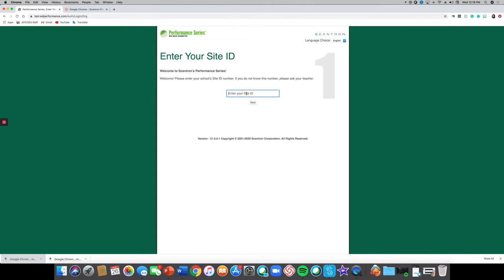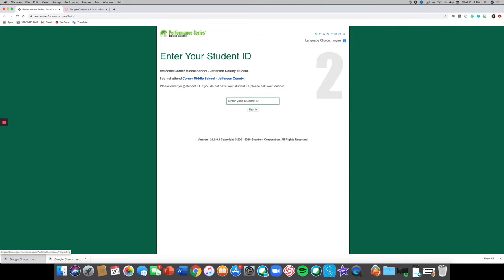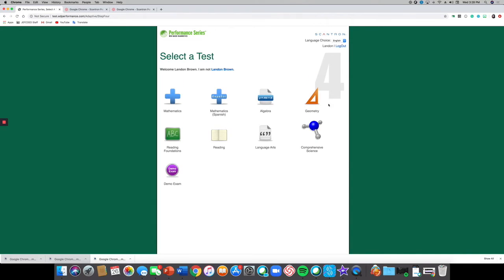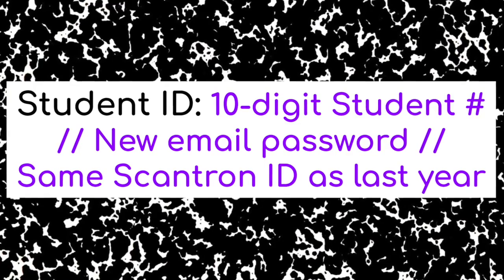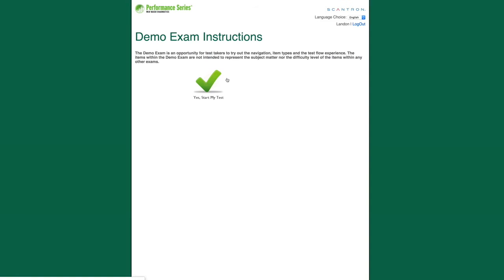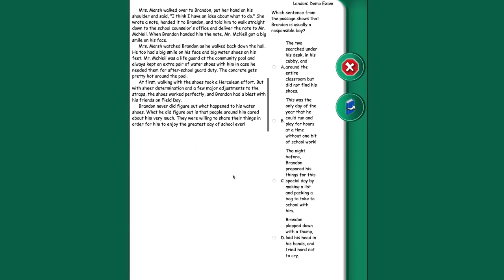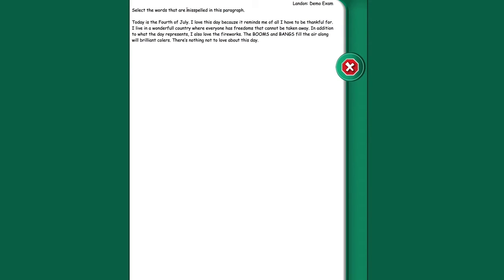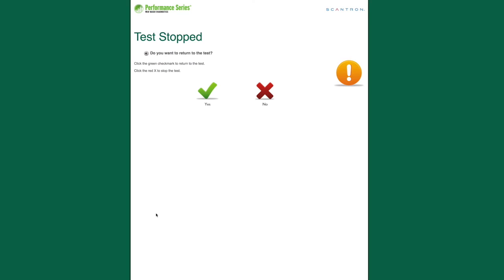How to Access Scantron (CMS Version)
This video gives a brief overview of how to access Scantron Performance Series from home. This is specific to Corner Middle School students.

Scantron WILL NOT WORK with other tabs open. ONLY Scantron can be open.